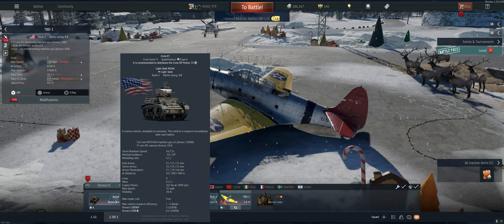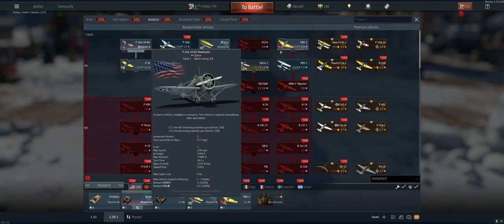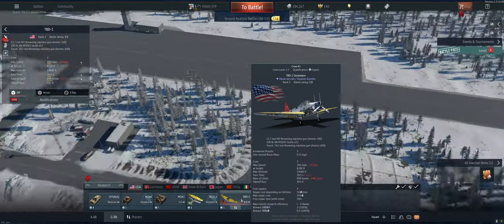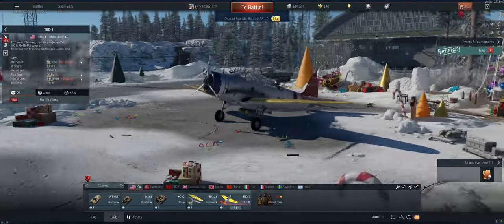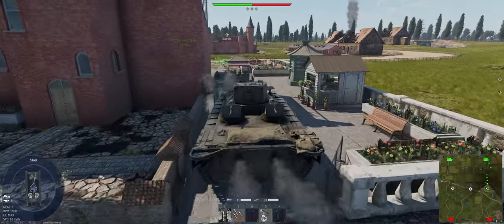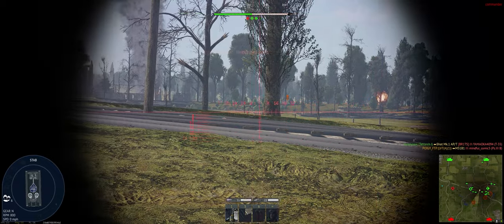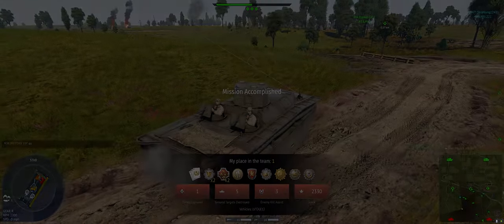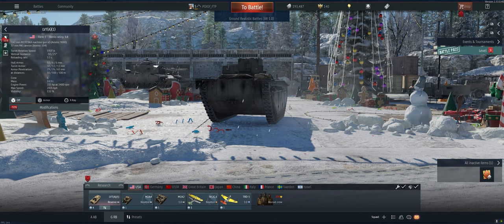LVT Ground Realistic Game 1 - War Thunder - Free to Play - Tutorial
0:00 Intro
0:12 Setup Lineup
2:27 Gameplay
7:31 Post-Battle
8:23 MURICUH!